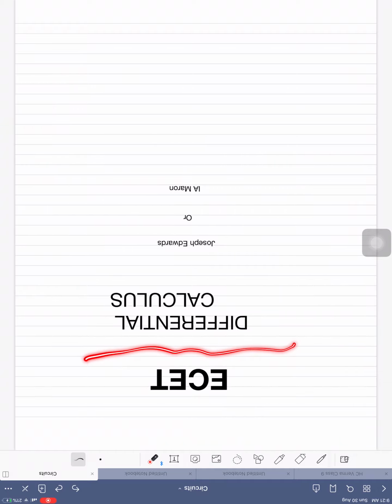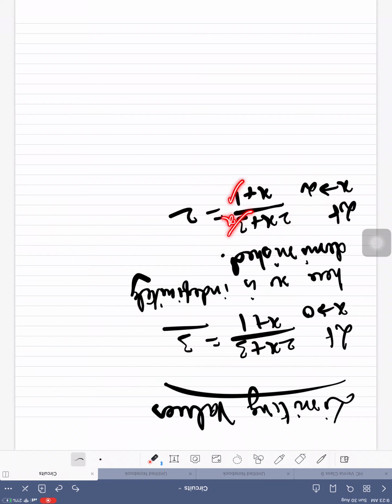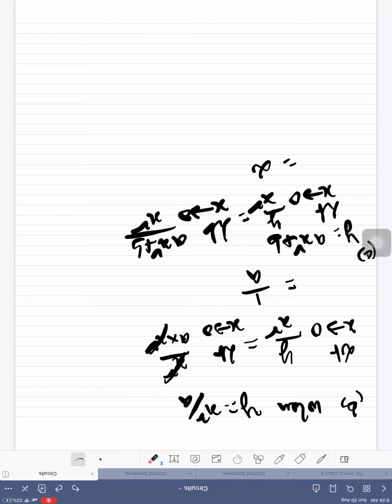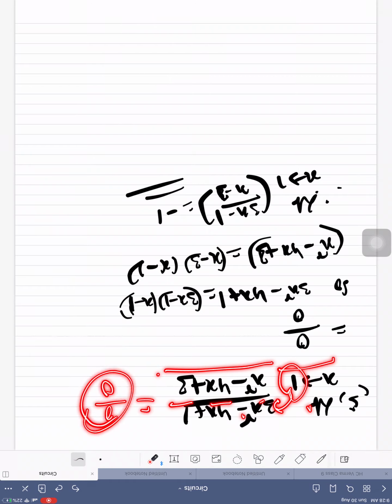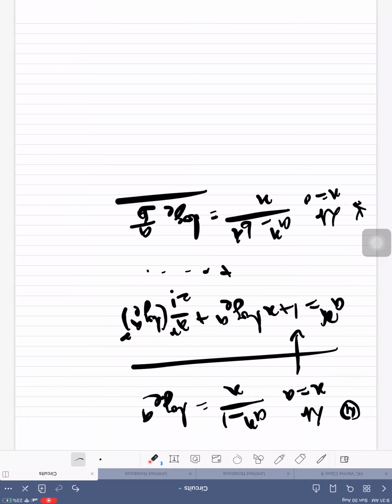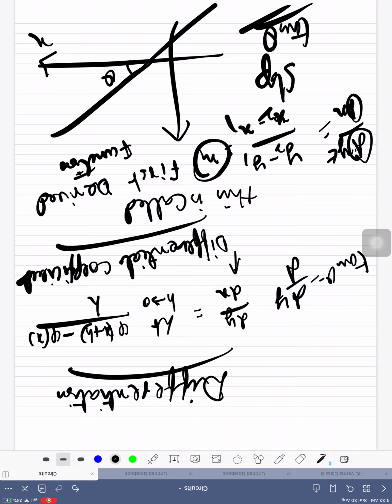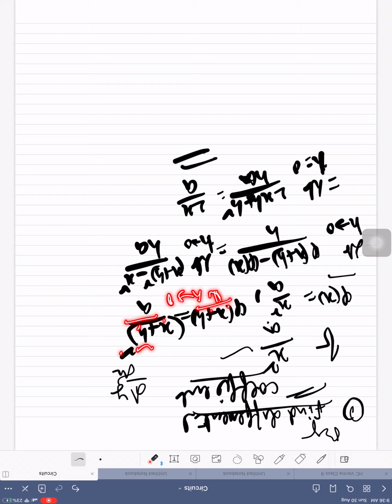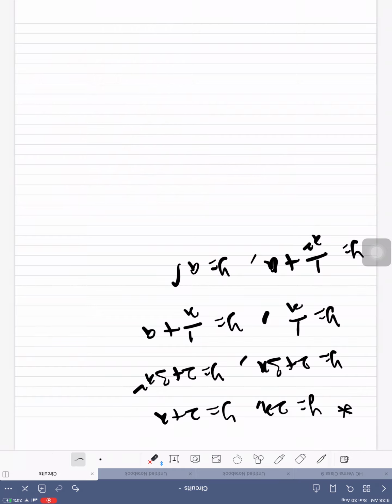ECET DIFFERENTIAL CALCULUS